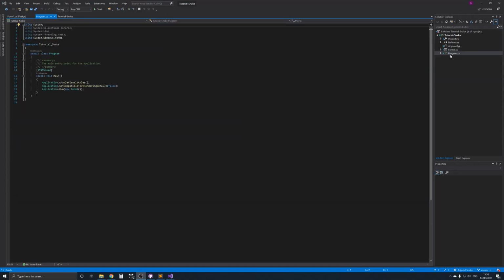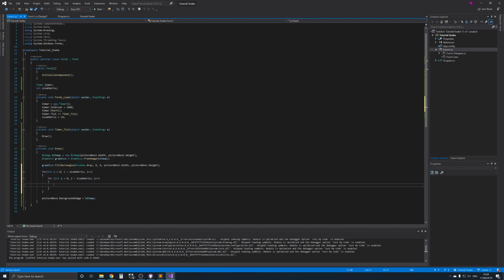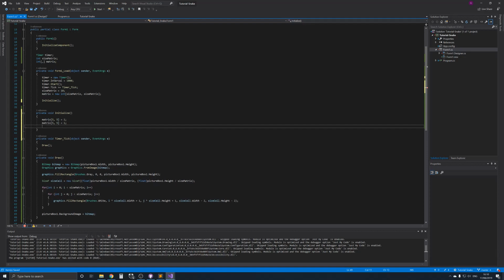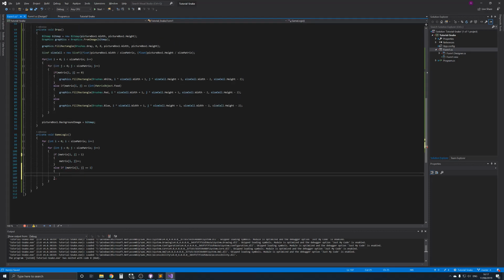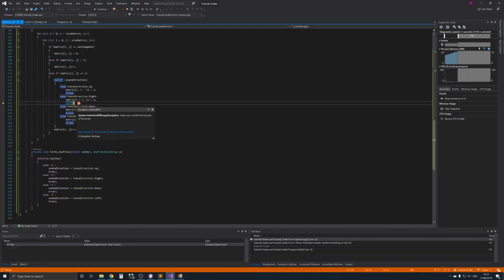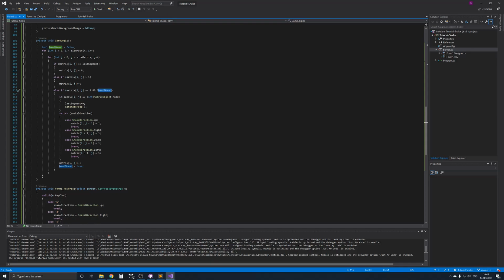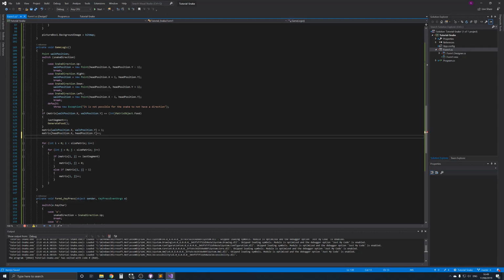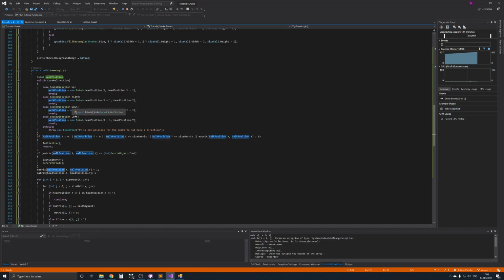Tutorial | Simple Snake Game | C# | Step by step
Download and build the project from my github